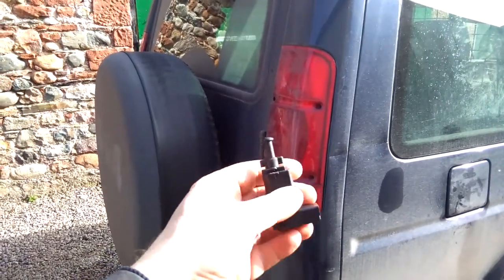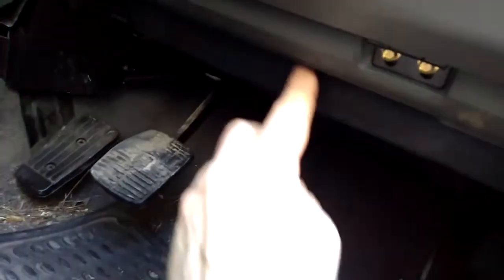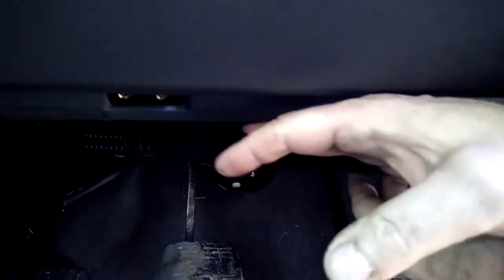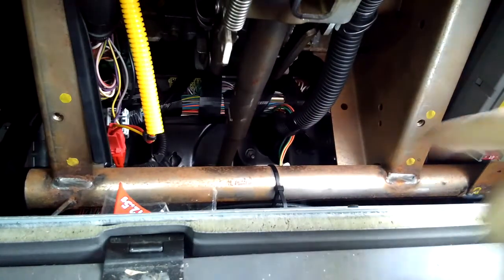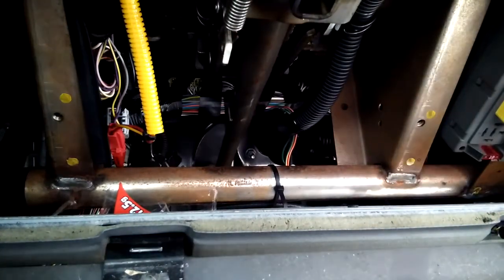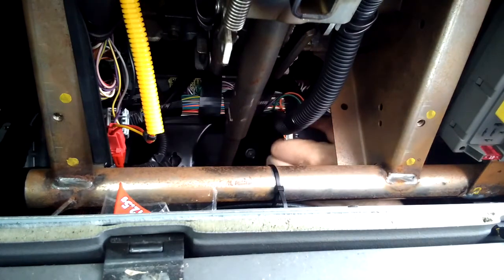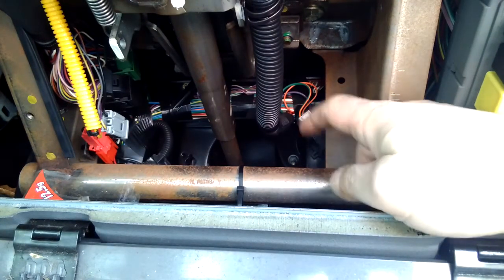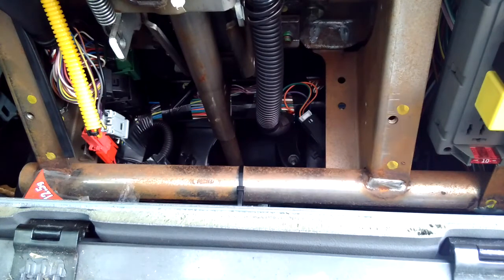Land Rover Discovery 2 TD5 and V8 - Brake Light Switch Replacement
Today is a nice simple fix for the Discovery TD5, replacing the brake light switch.

If you find that both of your rear brake lights have stopped working, and it's not a blown fuse, chances are it's the brake light switch that is faulty.

This is a really simple fix to carry out.

Link to the Land Rover Discovery 2 Brake Light Switch, here on eBay